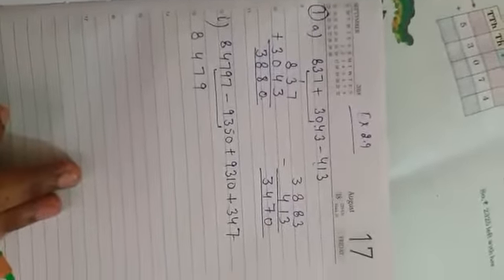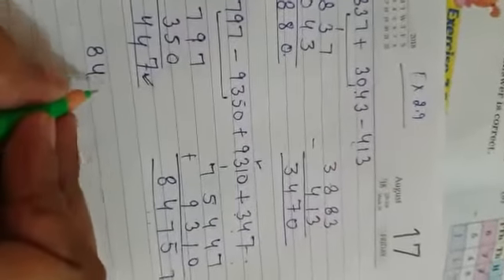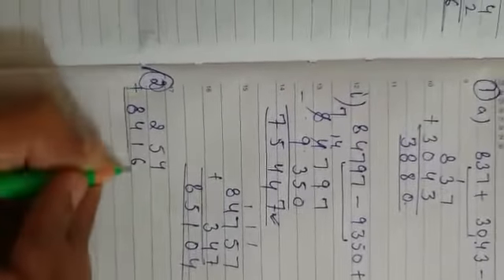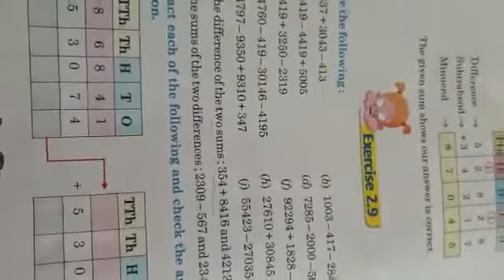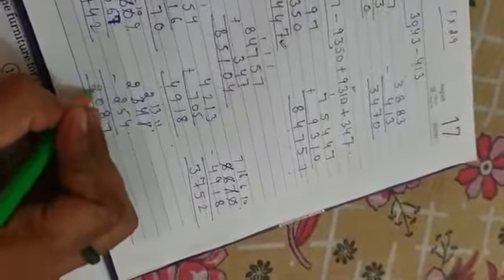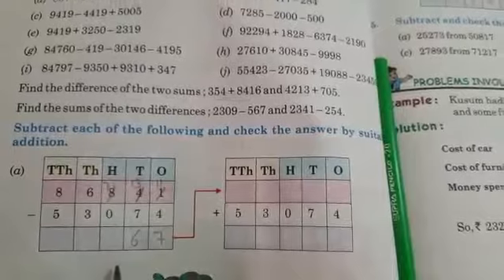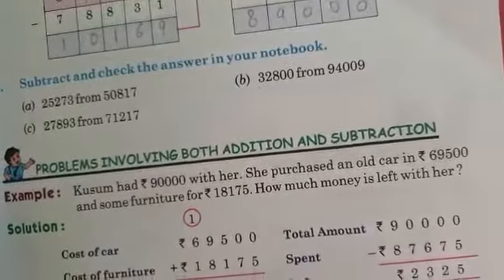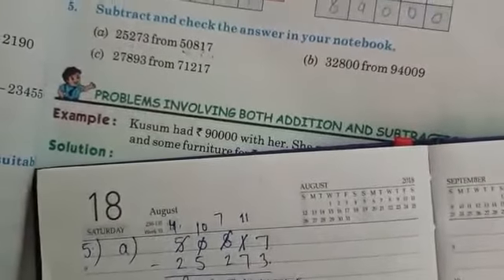3rd Math new YouTube update in English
3rd Math new YouTube update in English
Ch 2 Ex 2 1 Part 2